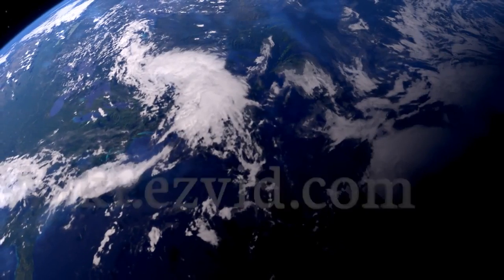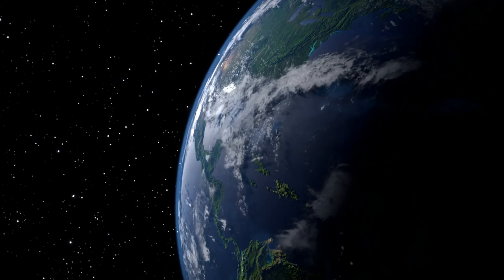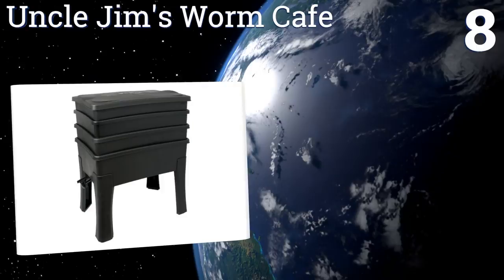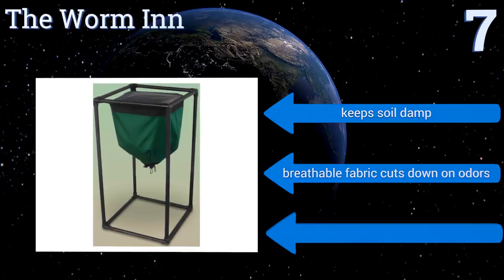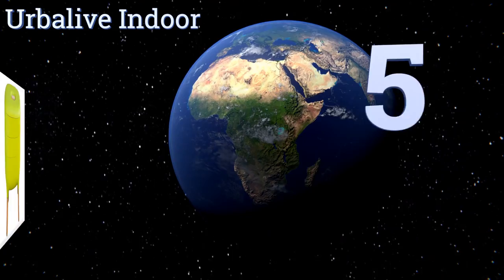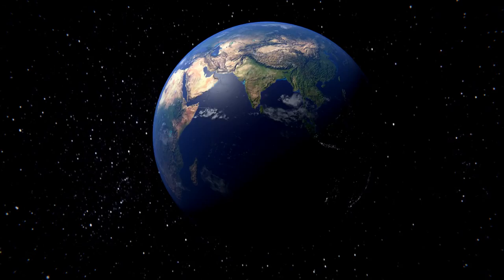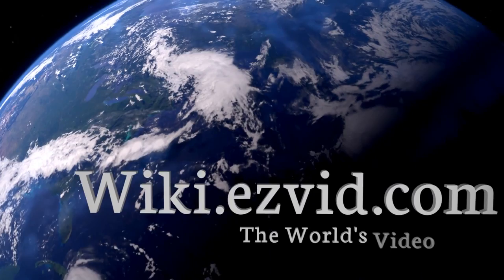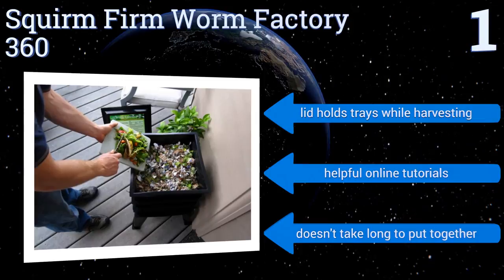10 Best Worm Composters 2017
Please Note: Our choices for this wiki may have changed since we published this review video. Our most recent set of reviews in this category, including our selection for the year's best worm composter, is exclusively available on Ezvid Wiki.

Worm composters included in this wiki include the vermihut 5-tray, worm wigwam, squirm firm worm factory 360, redmon green culture, uncle jim's worm cafe, chef's star, wormwatcher diy kit, the worm inn, urbalive indoor, and exaco 610016.

Worm composters are also commonly known as composting worms.